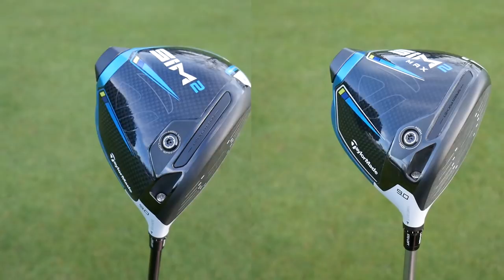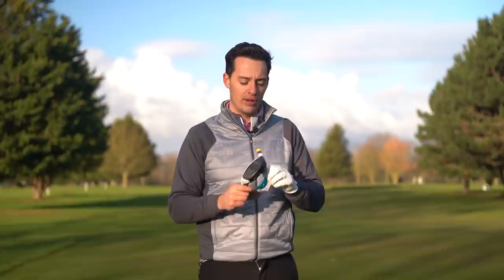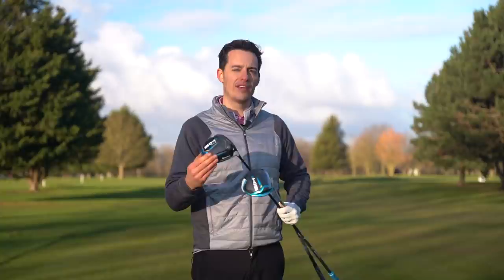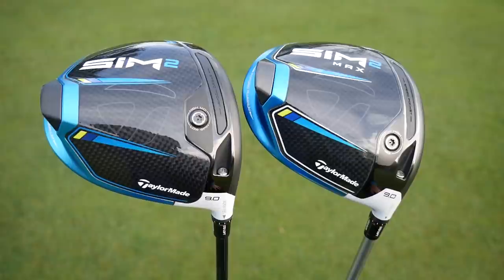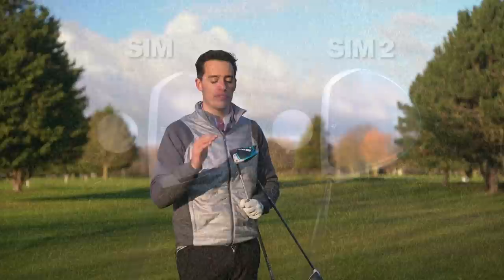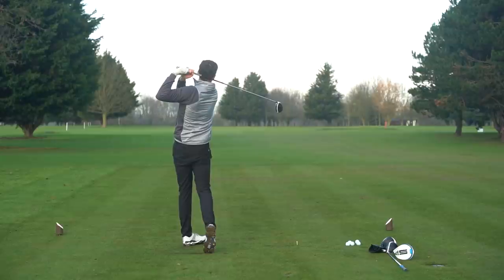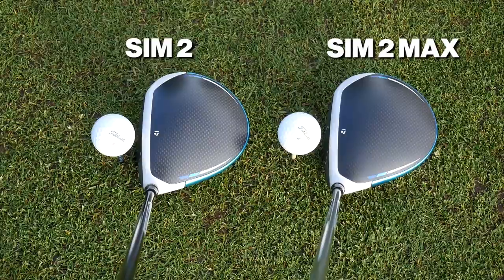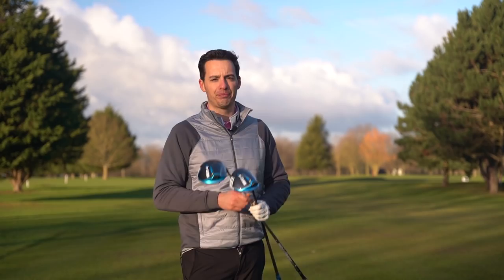CHEAPER & BETTER?! TaylorMade SIM2 Drivers Review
► Joel Tadman tests the new TaylorMade SIM2 and SIM2 Max drivers up against eachother but also against the outgoing SIM driver to see how the performance compares. The new SIM2 driver comes in at a less expensive recommended retail price (£449) than last year's SIM driver (£479), so are you now getting a better driver for less money? We found out!